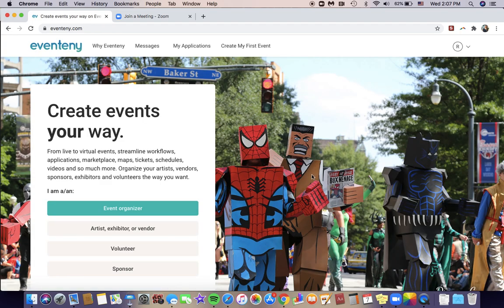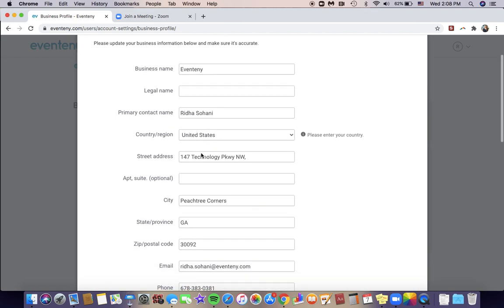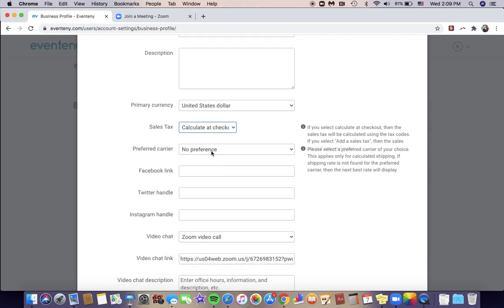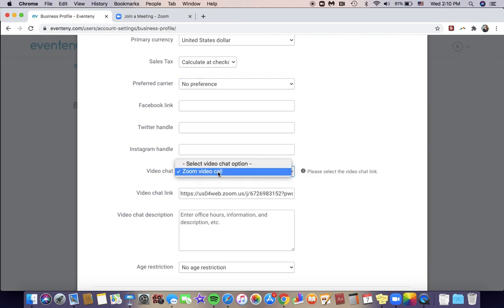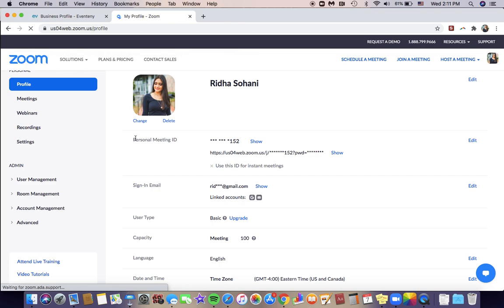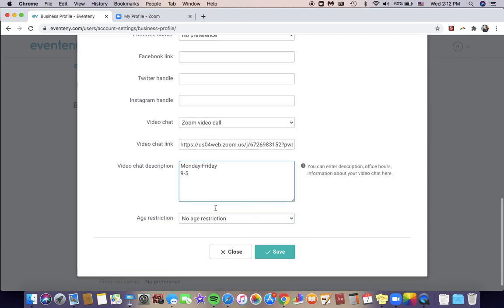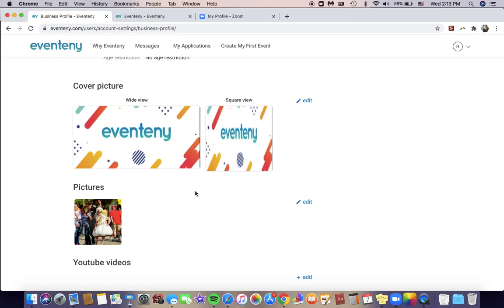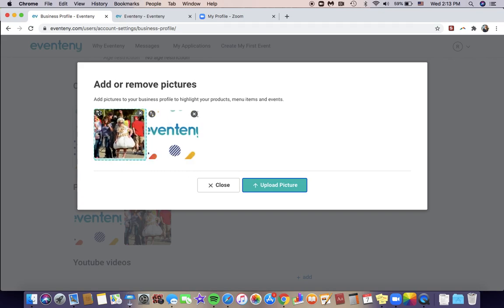Virtual Shop Tutorial (Zoom Intro)